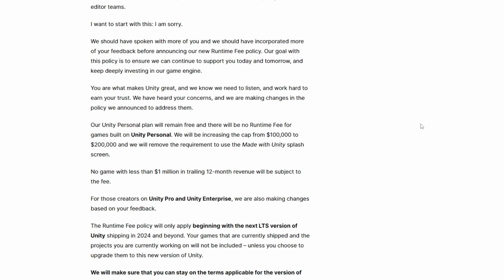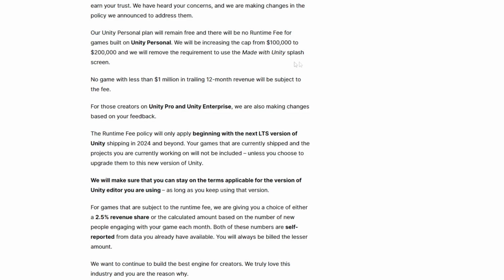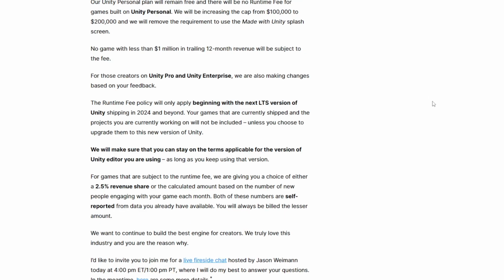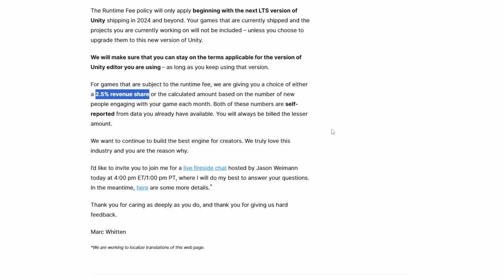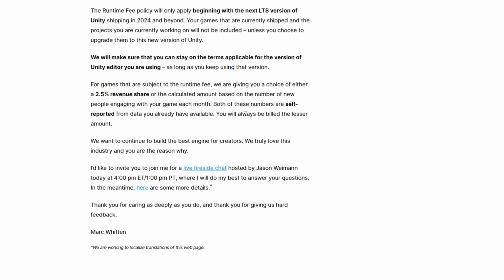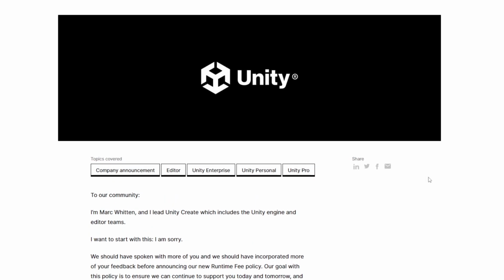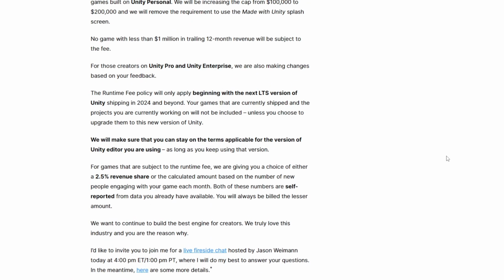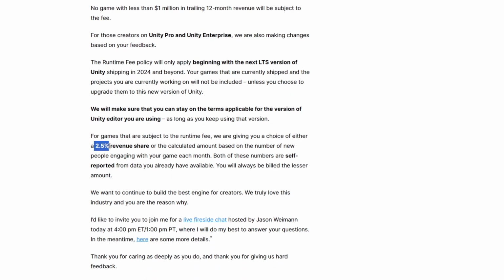Unity is not done.... Yet?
Unity has posted an 'open letter to THEIR community' about their new runtime fee policy after the whole drama and backlash.

Will you continue unity or will you move on? Will you ever trust them again?

🕮 Chapters 🕮